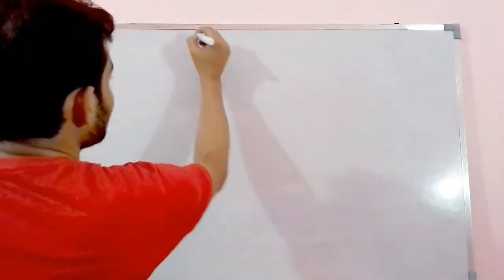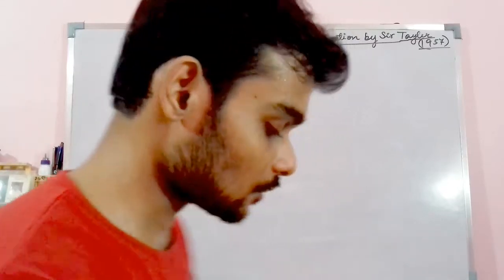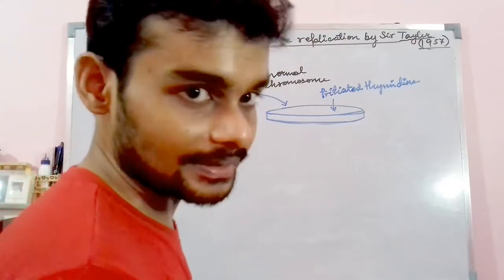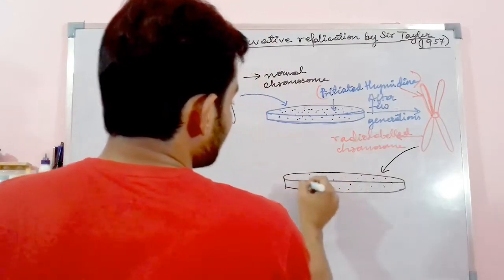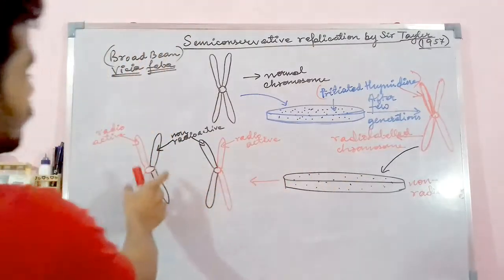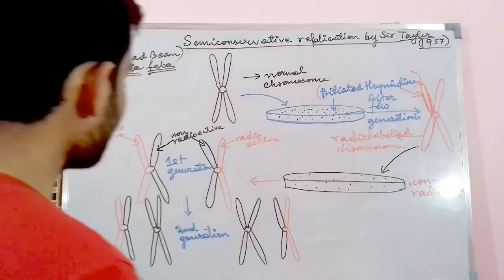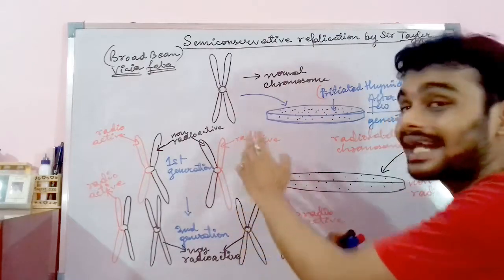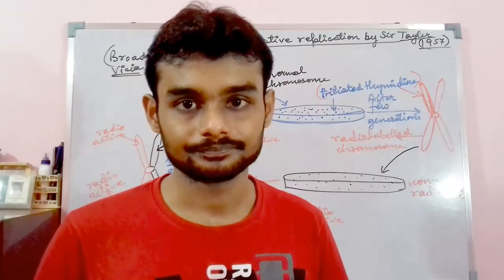Molecular Biology || Sir Taylor's experiment (ICMR,DBT,JGEEBILS,NET,SET,TIGR-GS,GATE-BT/XL,ICAR)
Please check out how Scientist Taylor performed an experiment on Broad beans known as (Vicia faba) to understand the semiconservative mode of chromosome replication.